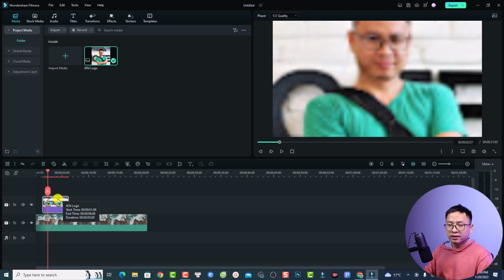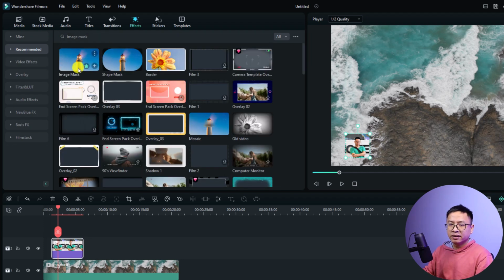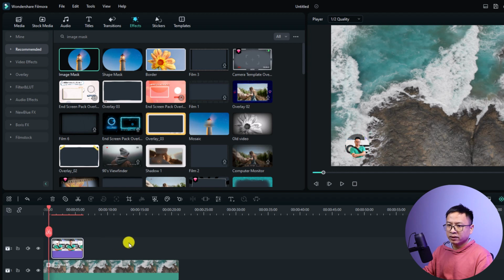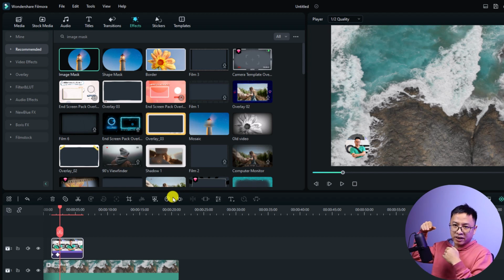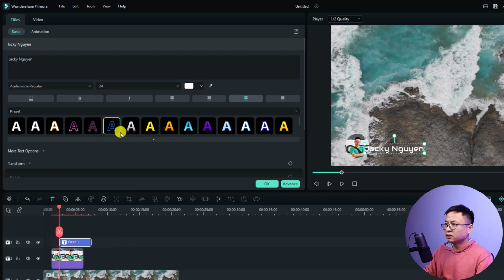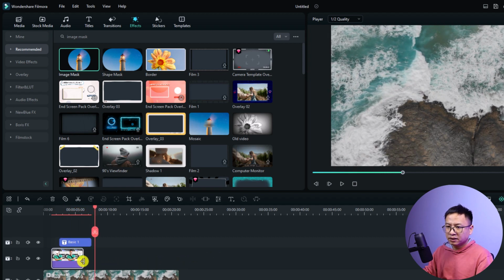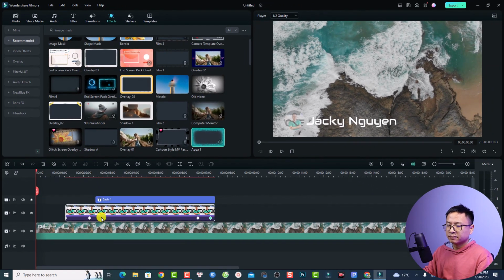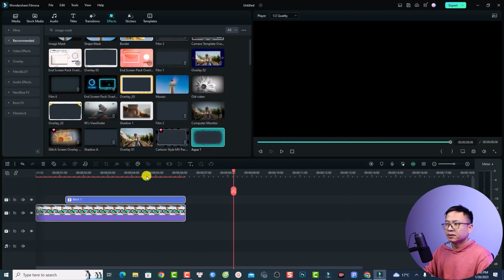Lower Third YouTube Channel Logo Animation in Filmora 12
This video shows you how to add lower third YouTube logo animation to your video using Filmora 12.